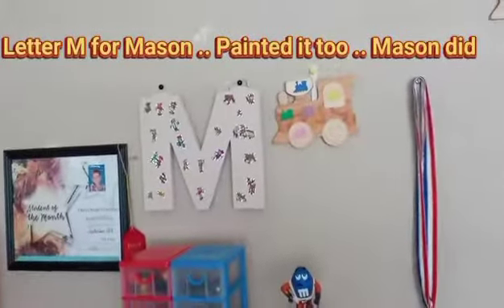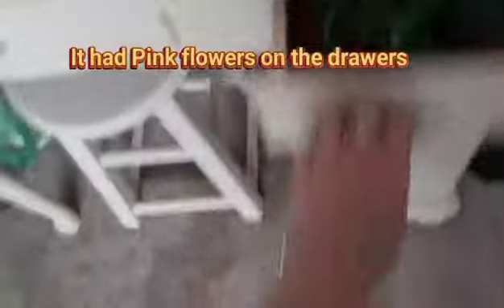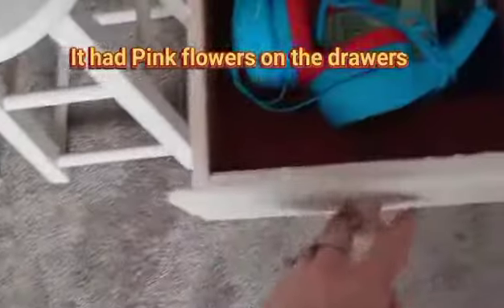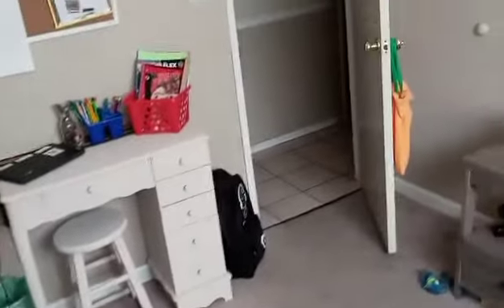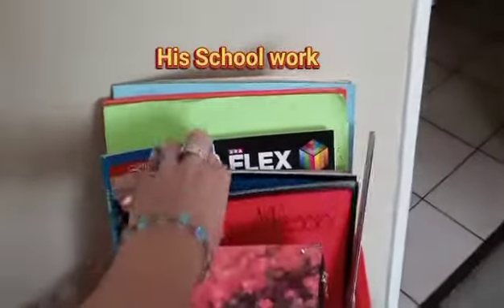DIY Project I did .. Finish Product .. 🪑💻😁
Redid a vanity my Momma gave me .. she got a new one .. and turn it into a desk for my son's Homeschooling and Virtual learning ..also when they can go back .he has homework area as well .

The Letter M was purchase at LOWES $ 2.98

The Paint my parents already had .. Creme color

Paint Brush $ 3.00

My Mom's Channel so y'all can see vanity before ..

God Bless and TFW..🙏😇✨